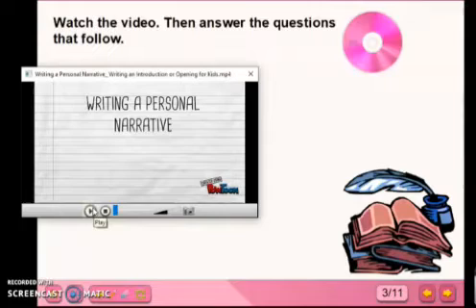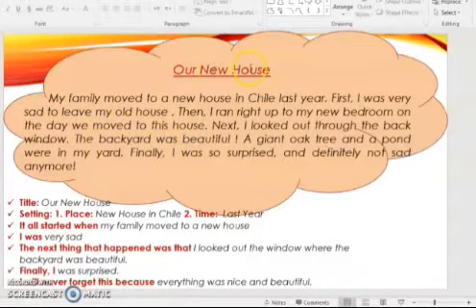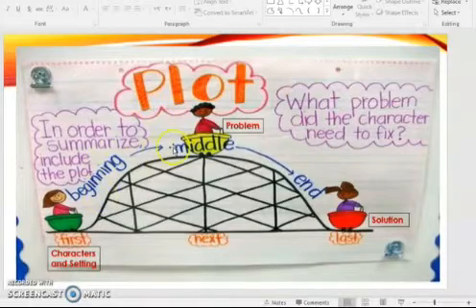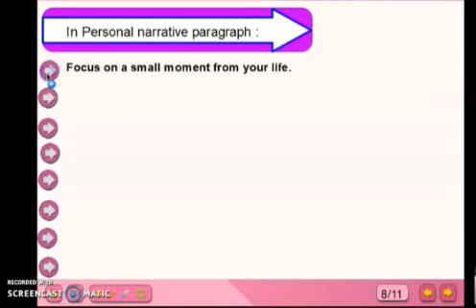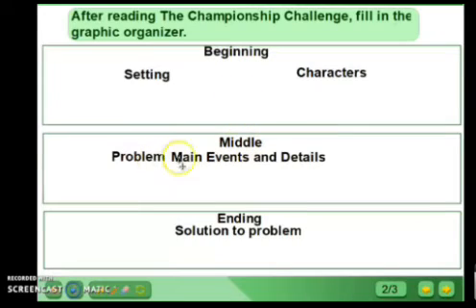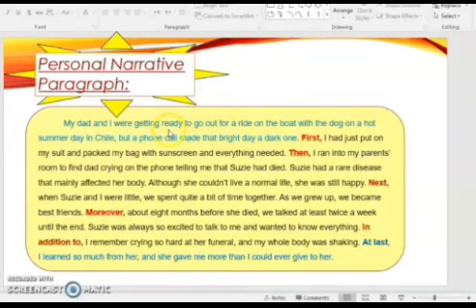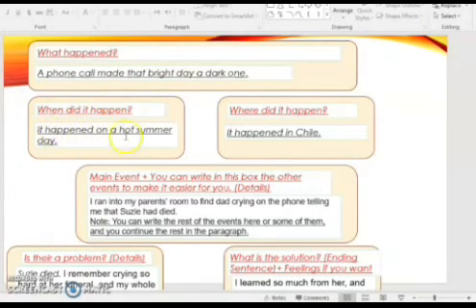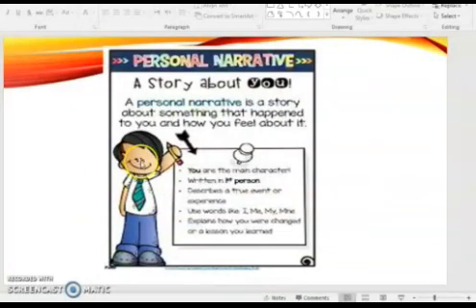Write to Change the World - Grade Three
"Writing is the painting of the voice. The secret of becoming a writer is to write, write and keep writing." - Ken Macleod
Narrative writing allows students to express their stories creatively, and it fosters their imagination and artistic expression. It helps them search for identity. These two crucial parts of "Personal Narrative" video illustrates in details the convenient way to write a personal narrative paragraph.